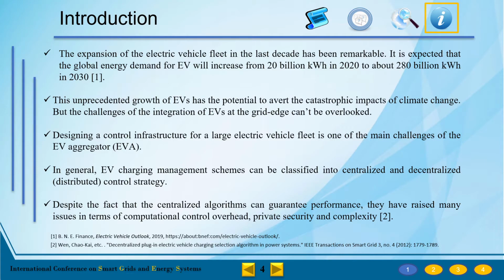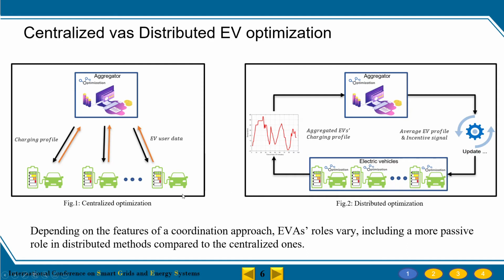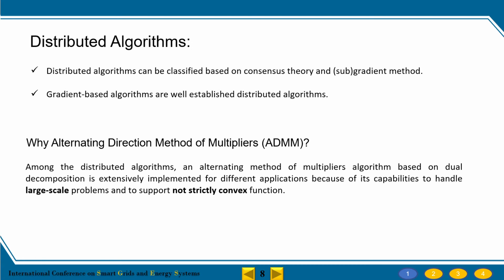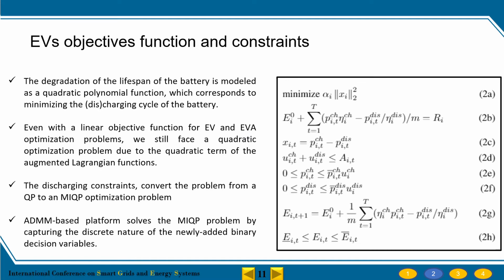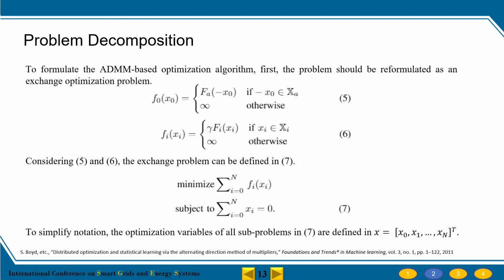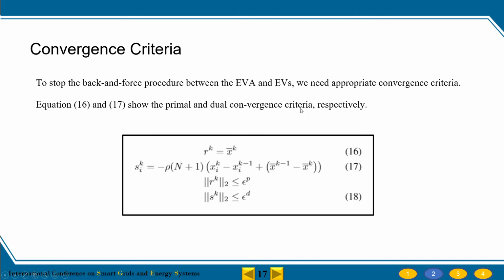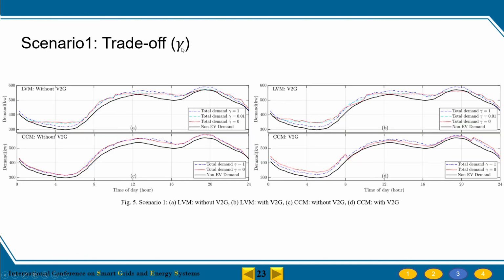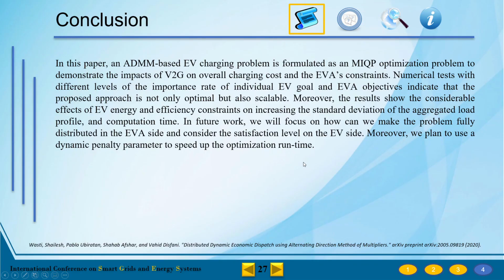Coordinated EV Aggregation Management via Alternating Direction Method of Multipliers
Presented by Shahab Afshar at 2020 International Conference on Smart Grids and Energy Systems